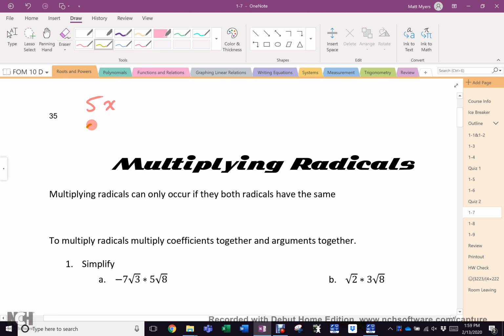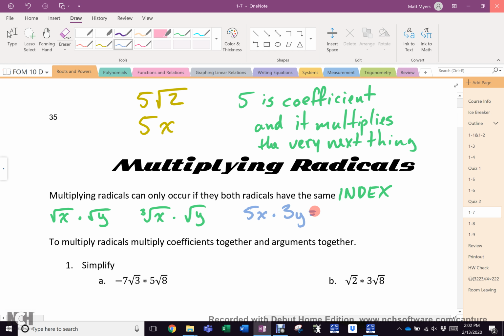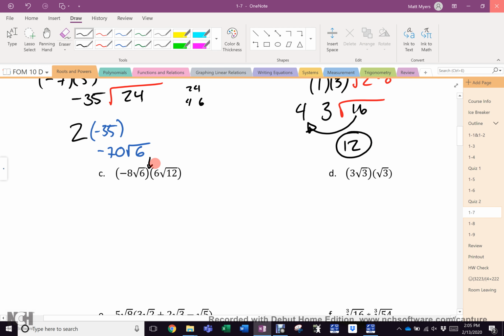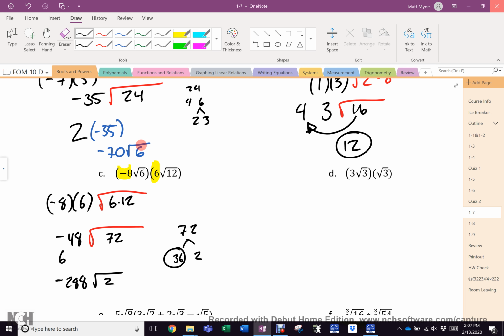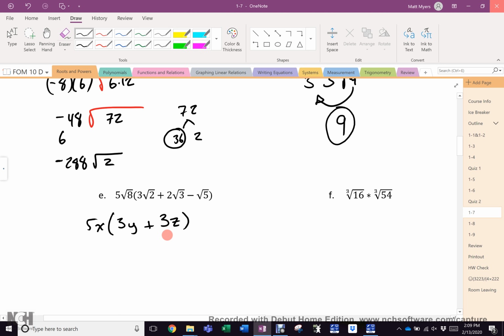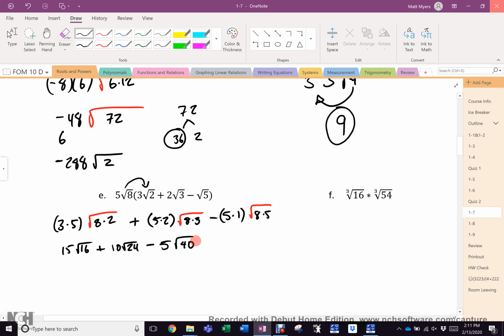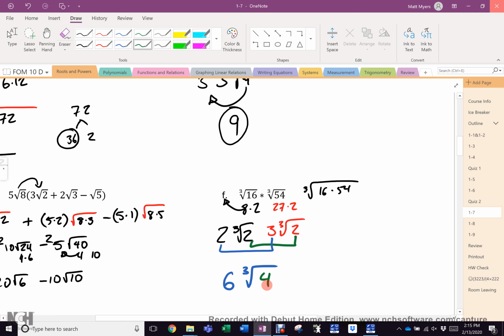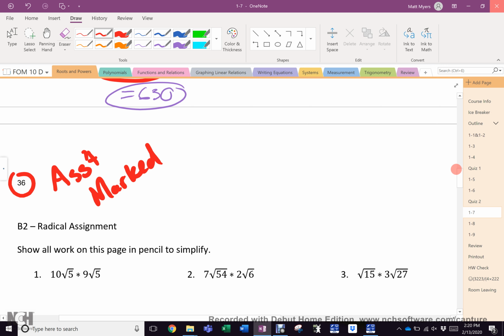Feb 13 Block D Multiplying Radicals